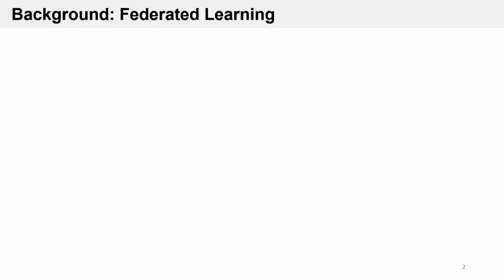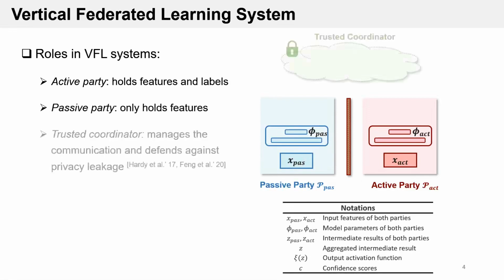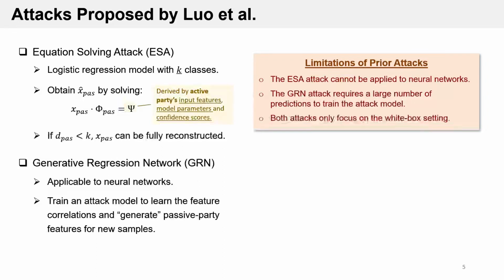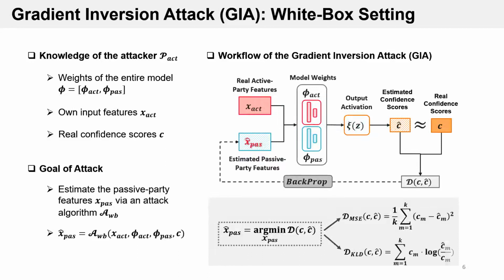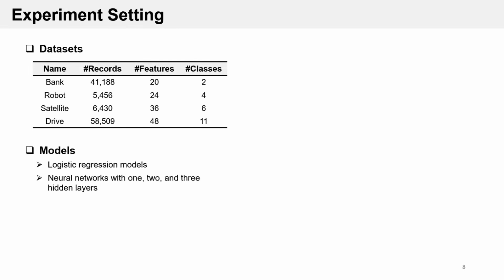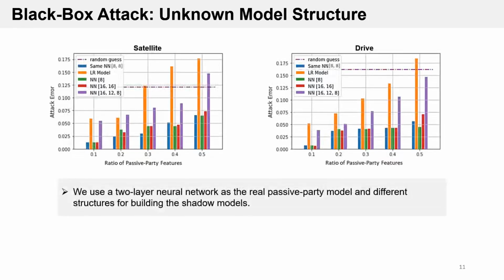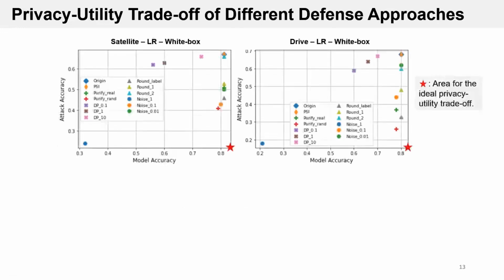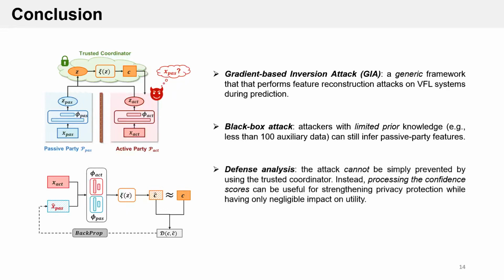Comprehensive Analysis of Privacy Leakage in Vertical Federated Learning During Prediction